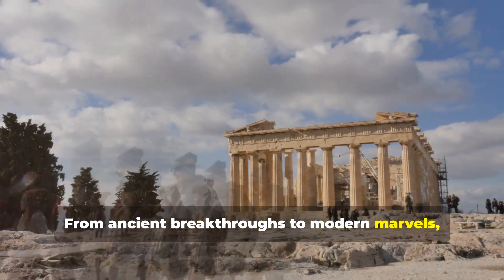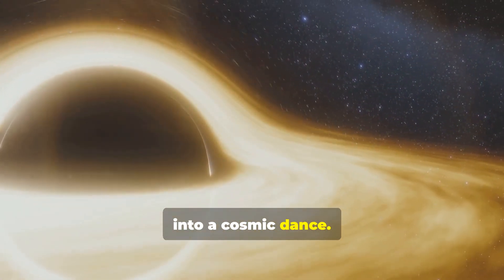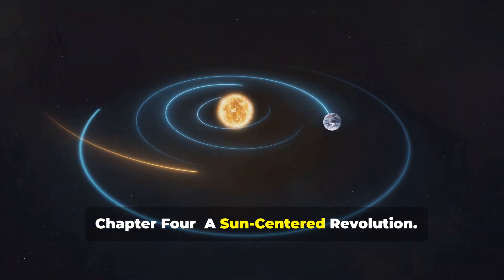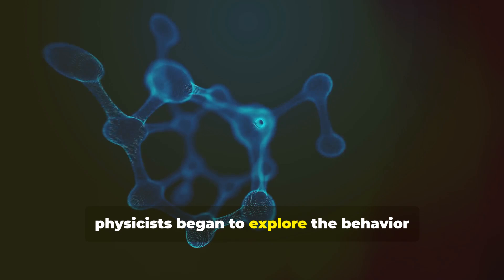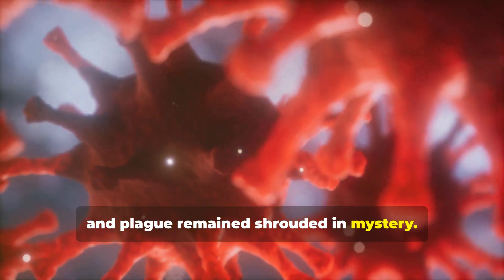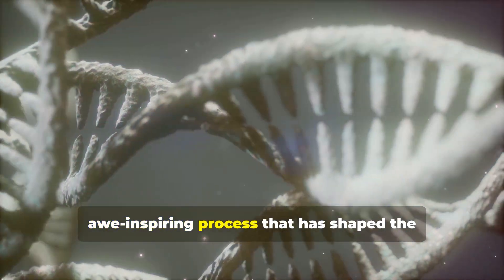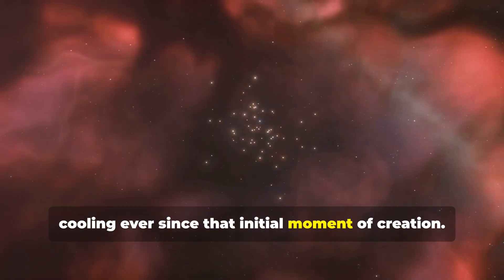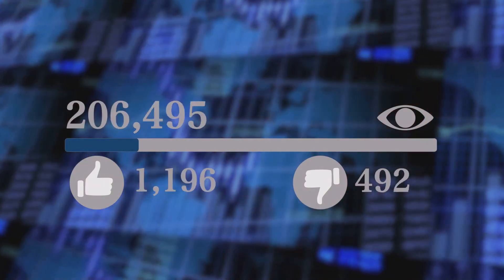Top 10 Mind-Blowing Scientific Discoveries That Changed the World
Delve into the realm of groundbreaking scientific discoveries that have reshaped the world as we know it. This video presents a compilation of the top 10 revolutionary findings that have had a profound impact on history, ushering in a new era of innovation and progress. From transformative technologies to evolutionary breakthroughs, witness the game-changing moments that have paved the way for modern scientific advancements. Join us on a journey through the annals of research revolution and witness the paradigm shifts that have shaped our world. These historic breakthroughs are not just impactful findings but also serve as a testament to the power of human ingenuity in shaping our future. Discover the true essence of scientific game changers and the transformative power of groundbreaking discoveries in this exploration of innovation history.